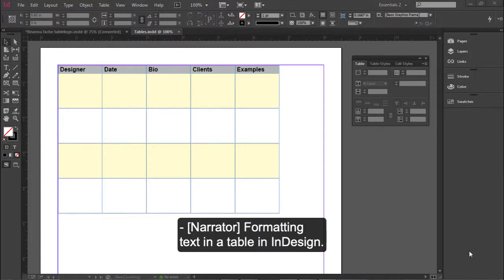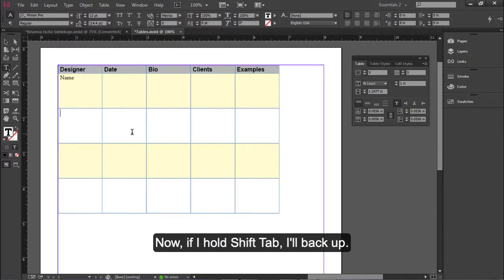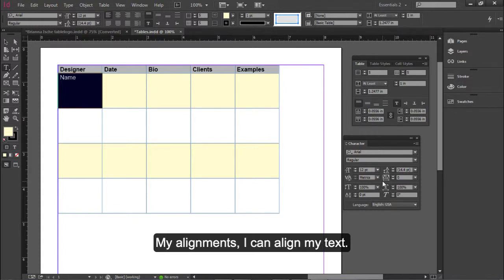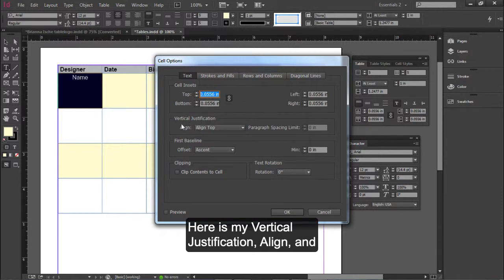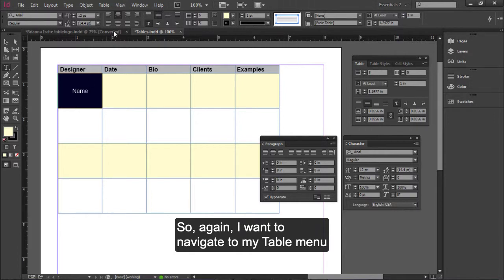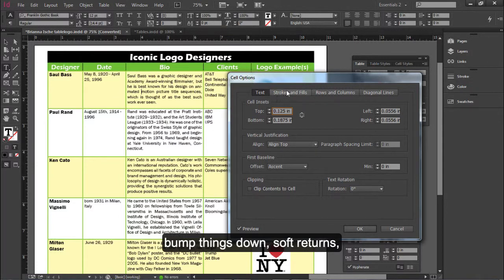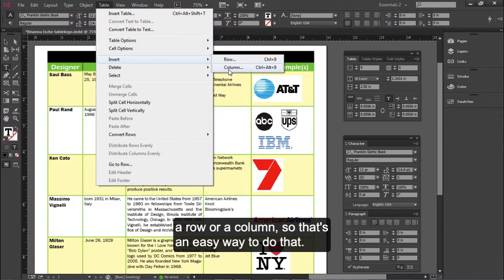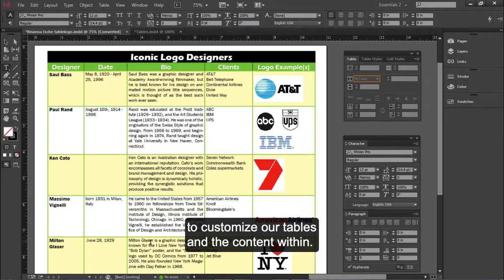Formating Text in a Table in InDesign cc